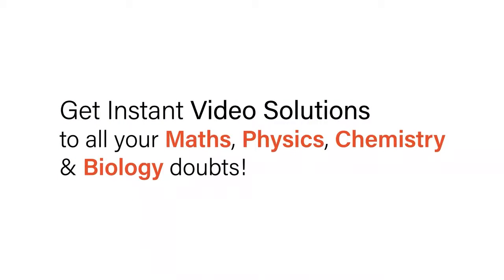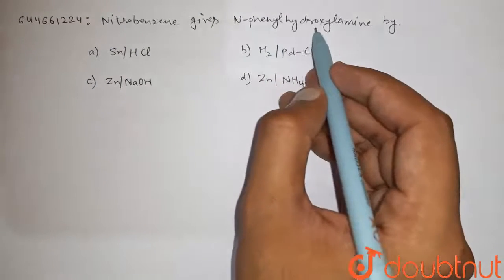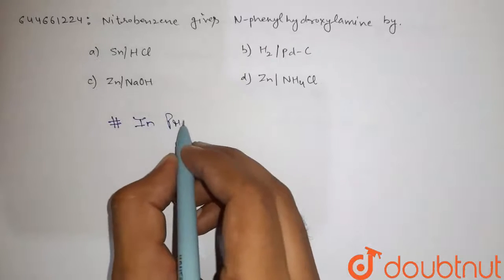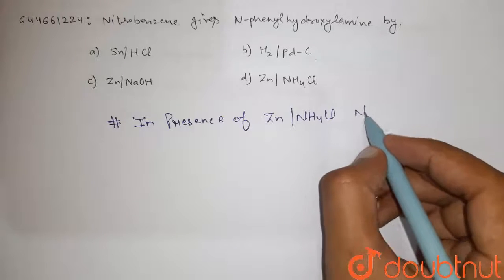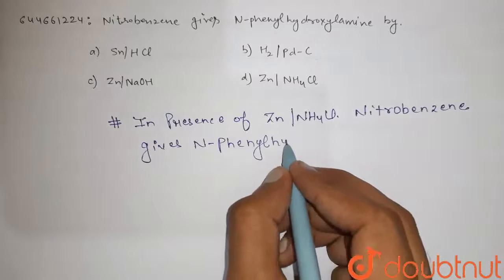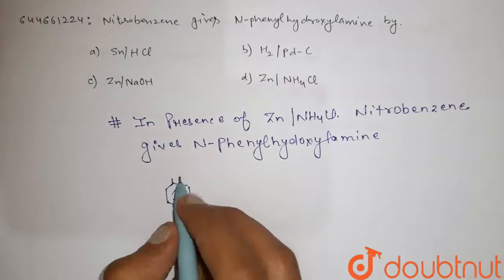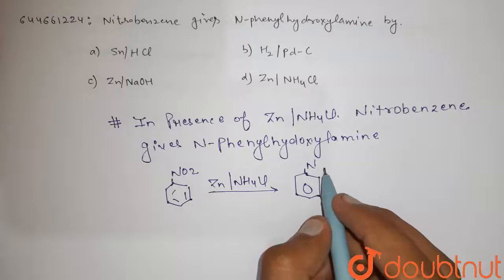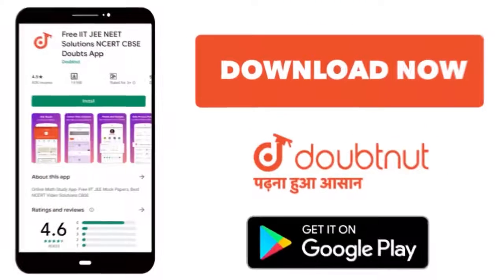Nitrobenzene gives N-phenylhydroxylamine by | 12 | AMINES | CHEMISTRY | VMC MODULES ENGLISH | D...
Nitrobenzene gives N-phenylhydroxylamine by
Class: 12
Subject: CHEMISTRY
Chapter: AMINES
Board:IIT JEE

👉 Have Any Query? Ask Us.